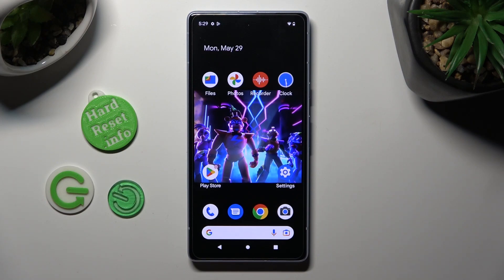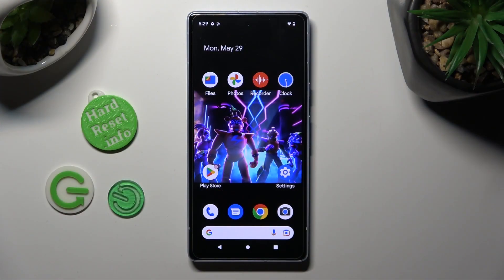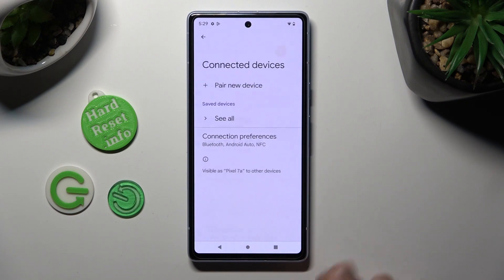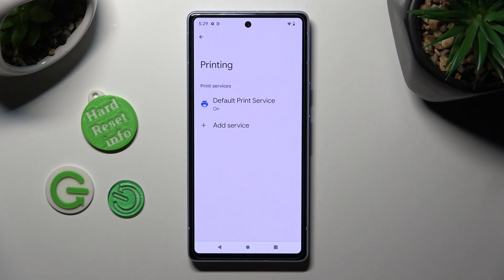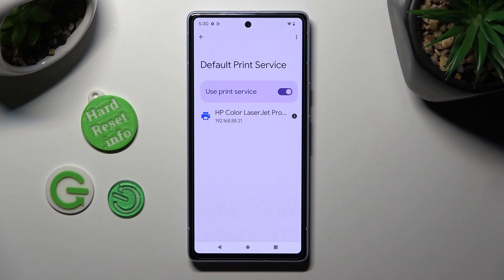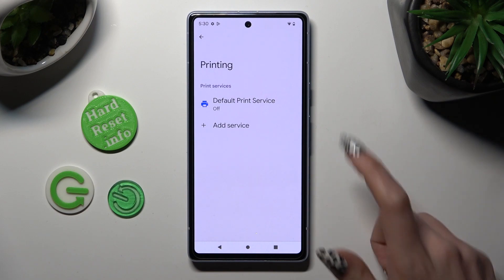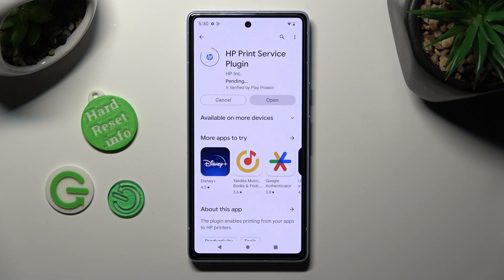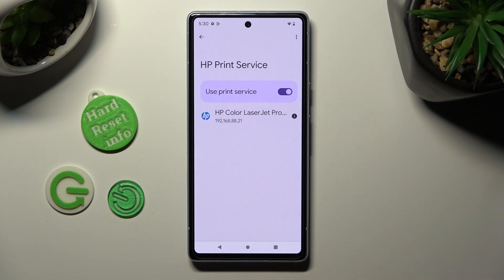How to Connect the GOOGLE Pixel 7a Phone to a Printer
In this video guide, our specialist will demonstrate each step of the way you need to take in order to set up and use the wireless printing connection on your GOOGLE Pixel 7a smartphone. Thereby, we are kindly encouraging you to view this tutorial and learn how to connect a printer to GOOGLE Pixel 7a mobile device, should you use Bluetooth or WiFi network for it.

How to connect a printer to GOOGLE Pixel 7a mobile device? How to set up a printing connection on GOOGLE Pixel 7a? How to print files and documents from GOOGLE Pixel 7a mobile phone?